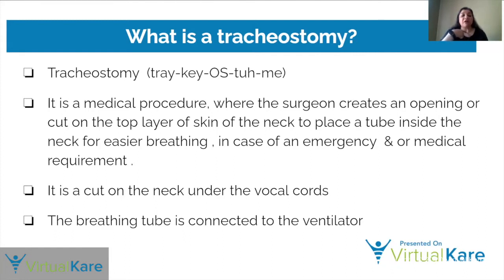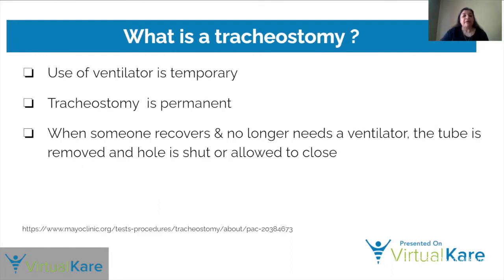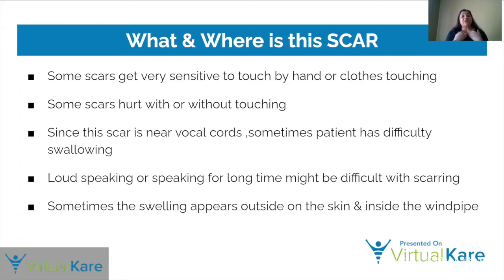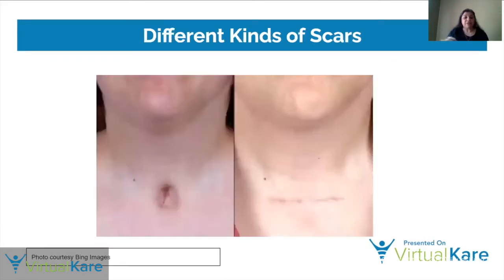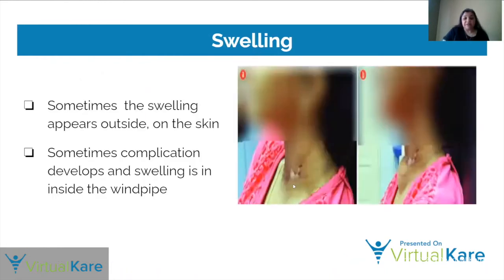English Care of Tracheostomy Scar & Swelling After Intubation with Shaloo Choudhary OT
Learn how to do Tracheostomy Scar & Swelling care after intubation.